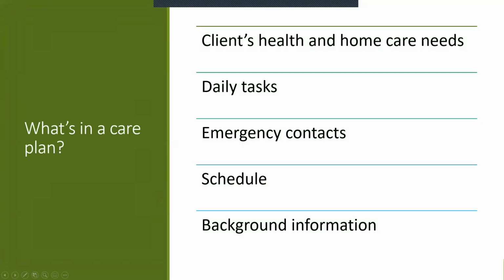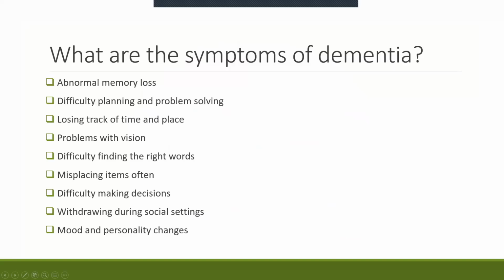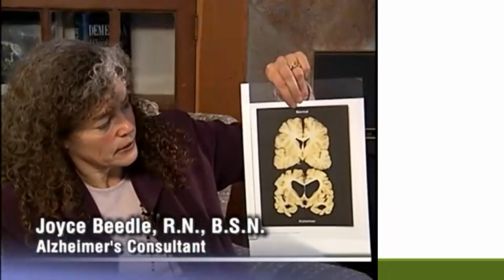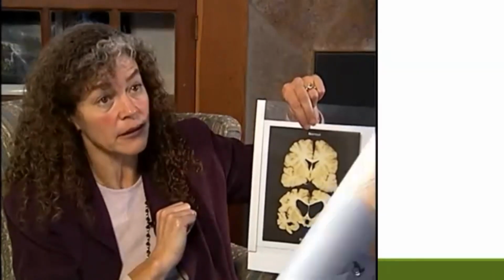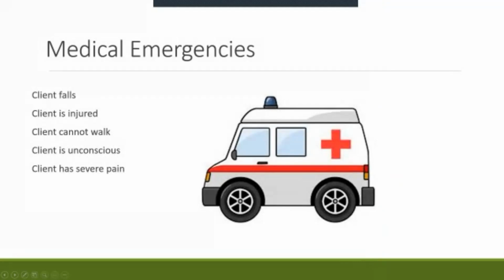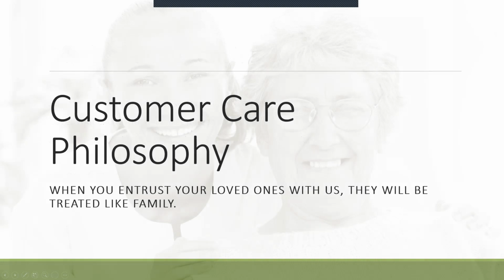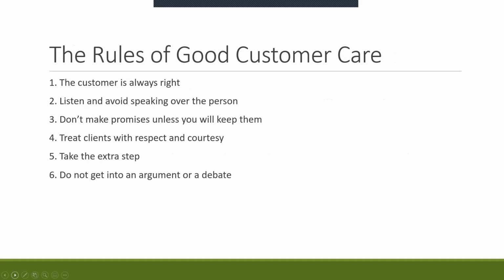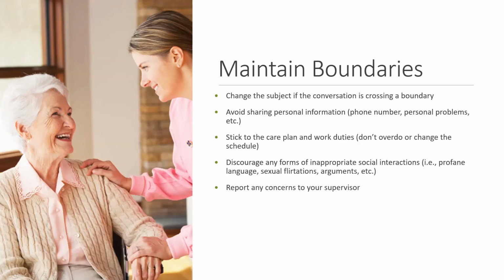Caregiver Training Part 2